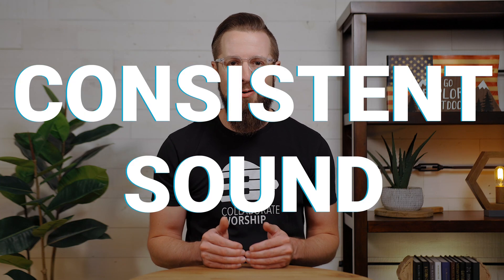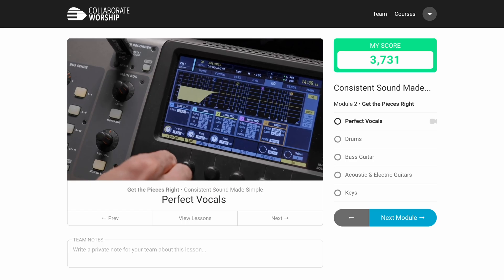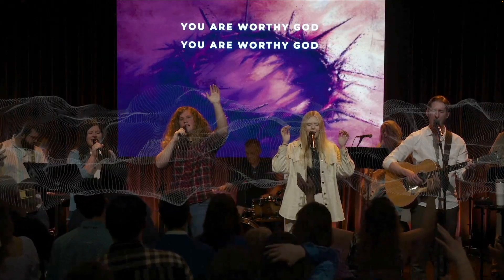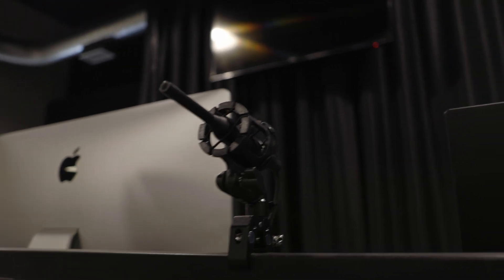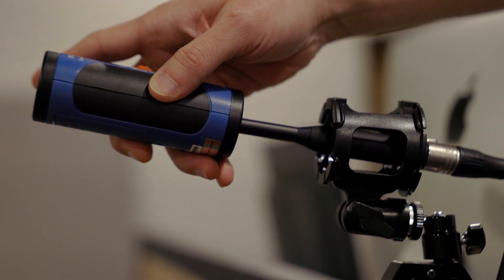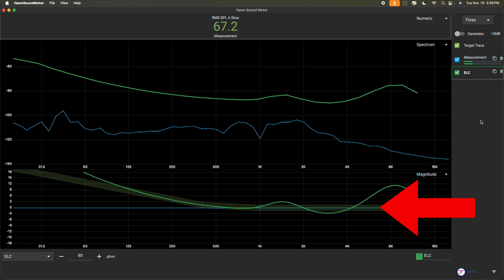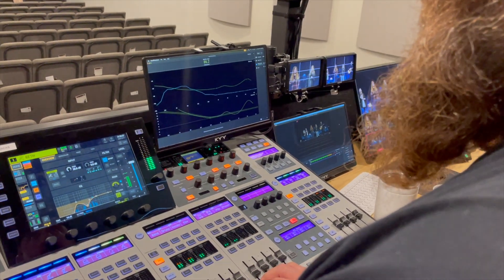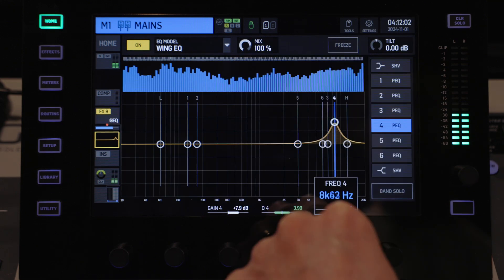Get CONSISTENT SOUND with a Dedicated RTA Screen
Frequency Curve Cheat Sheet (Free)

Sound Level Calibrator

How do you get consistent sound every week? Is it even possible with different people running the mixer? Yes. In this video, I’ll let you in on one of the most helpful tools for getting the same great sound every week, no matter who is behind the mixer.

Chapters:
0:00 How do you get consistent sound every week?
1:15 Our Gear Setup
1:39 Open Sound Meter Setup
2:43 Using it on Sunday
3:22 Take it to the next level